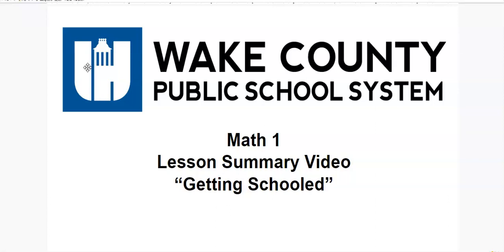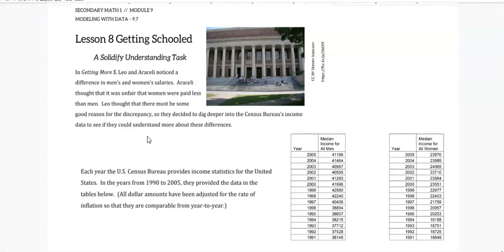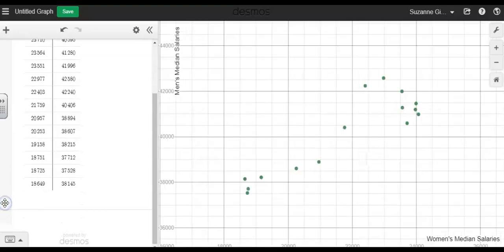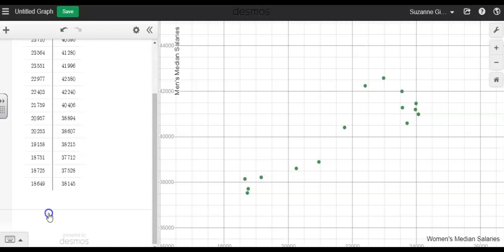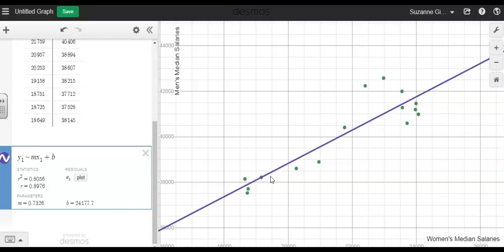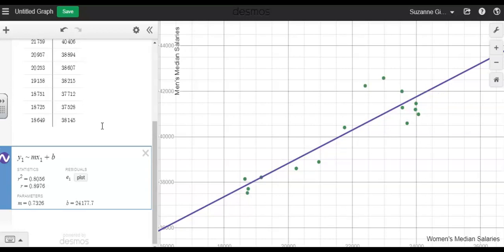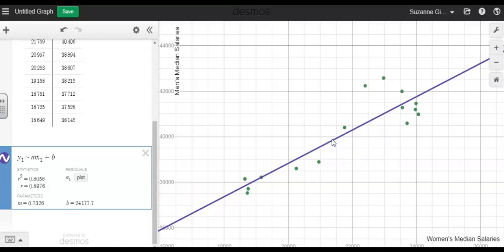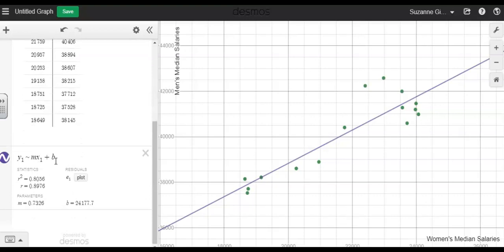Math 1 Unit 9 Lesson 8 Getting Schooled Summary Video